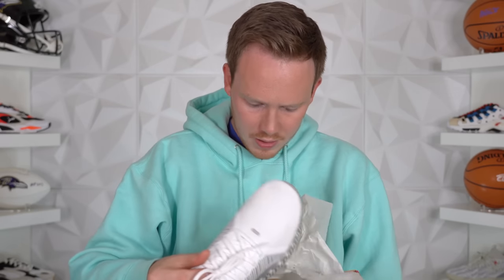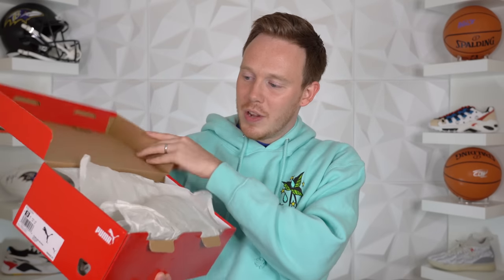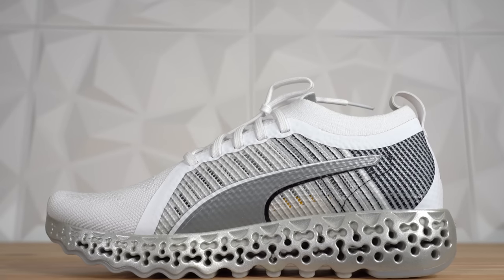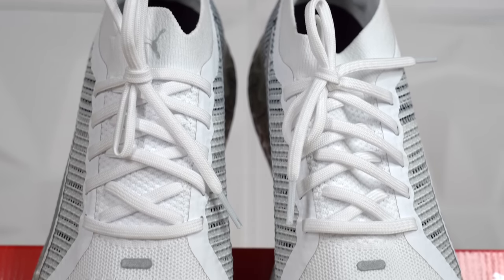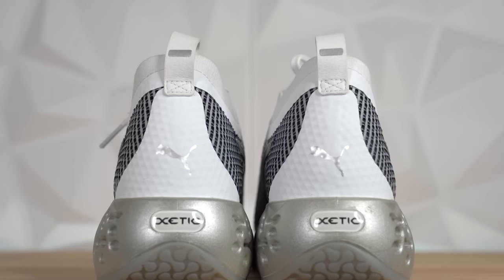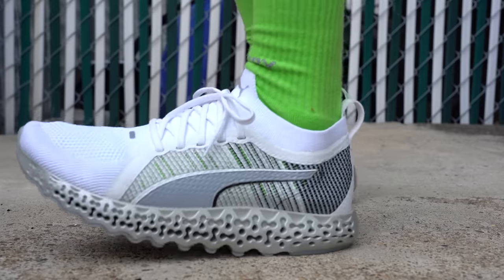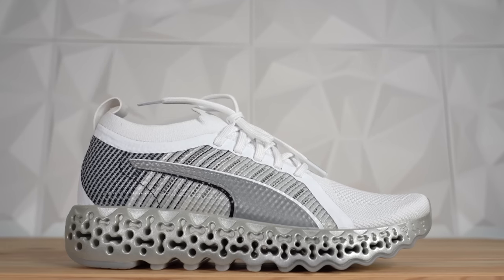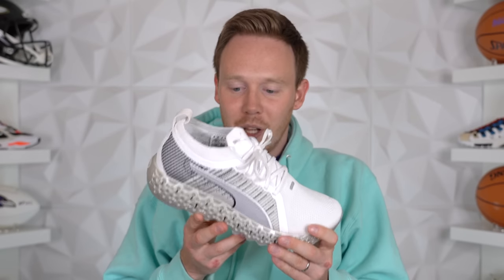This New Midsole TECH is WILD Looking! Puma Calibrate Runner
Check out the Puma Calibrate Runner on August 28th 2020 for a retail price of $140! The Puma Calibrate runner features XETIC technology which was designed in collaboration with MIT. The Puma Calibrate Runner is also one of the most unique looking sneakers to drop in 2020 because of its midsole technology! Check out my full Puma Calibrate Runner Unboxing and On Feet to learn more!